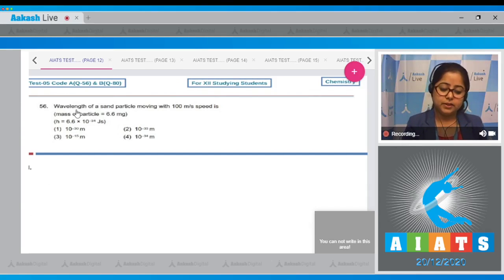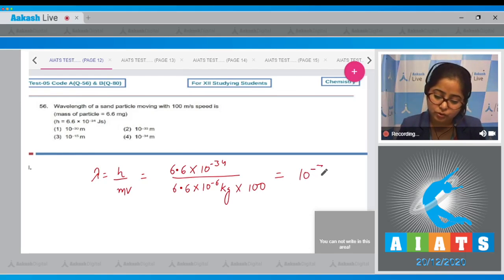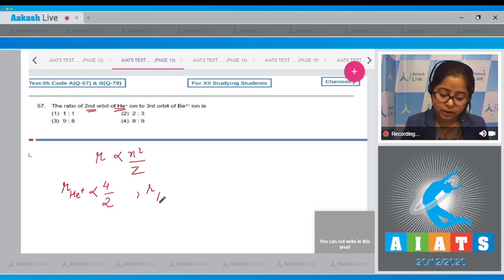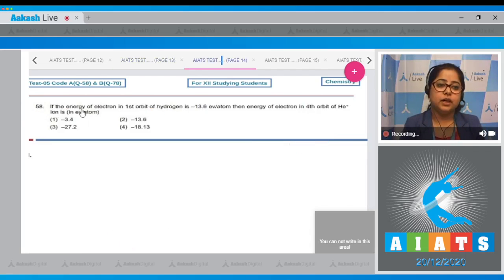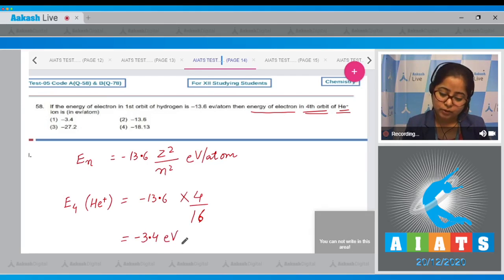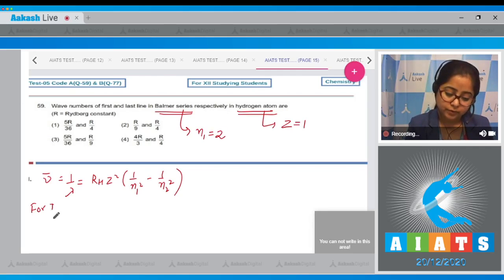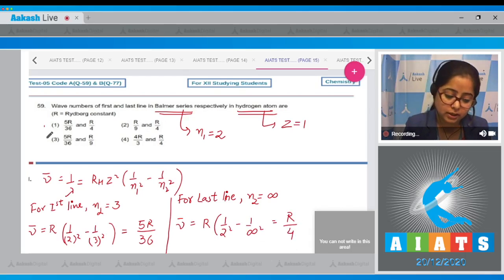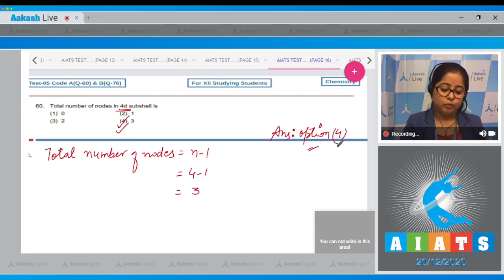AIATS TEST 5 code A&B For XII Studying Students CHEMISTRY MEDICAL 2020 Q 56 to 60